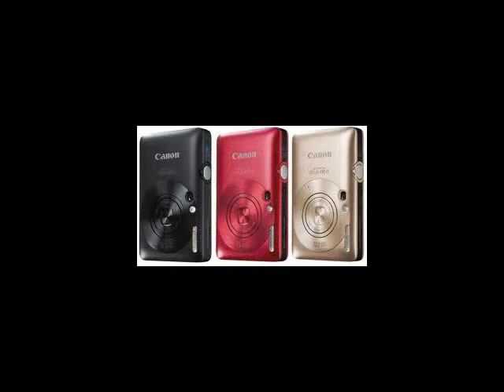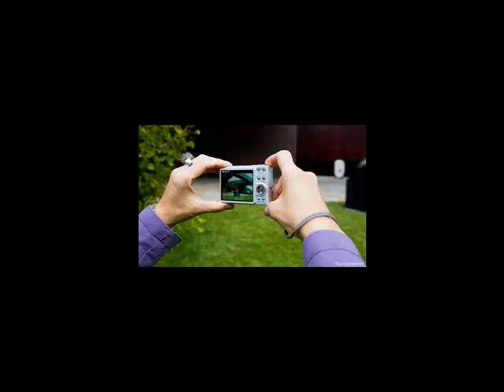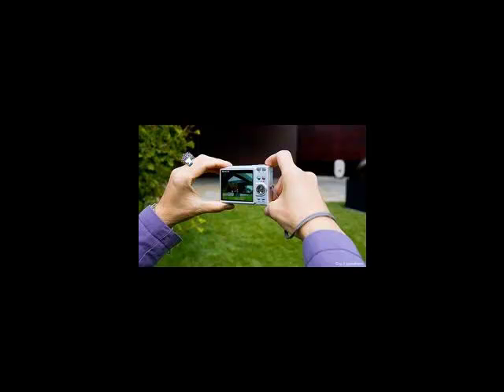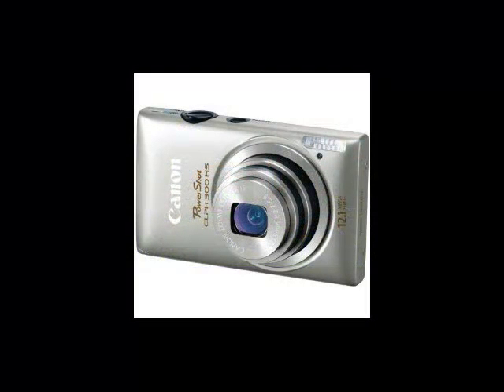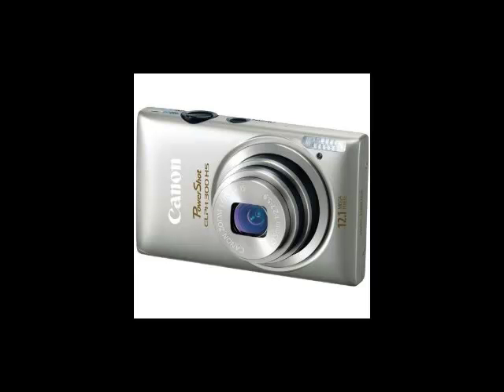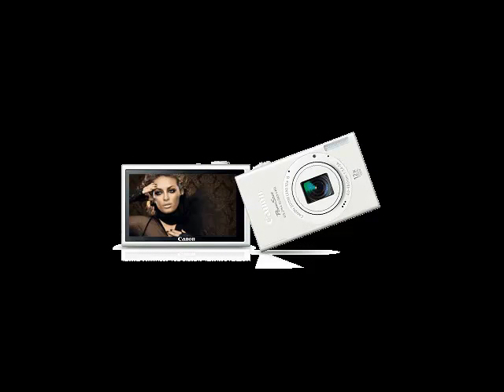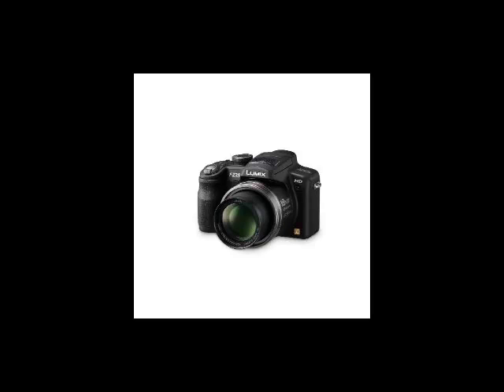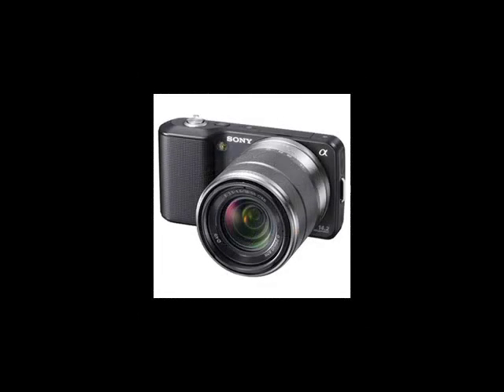The Best Cameras for Travel